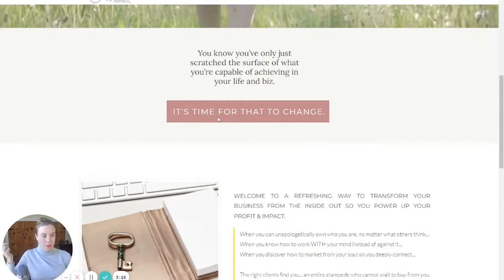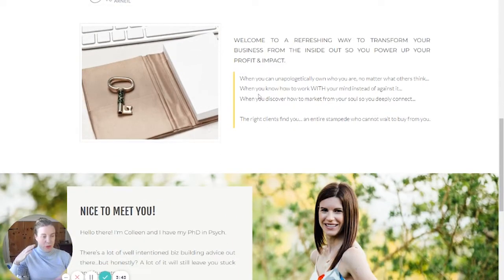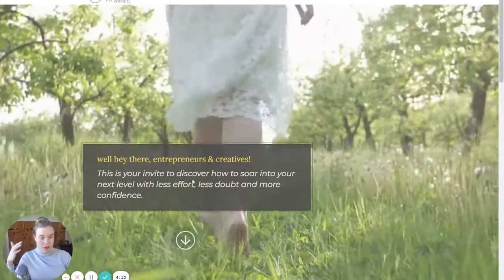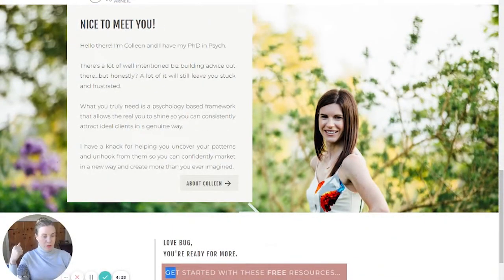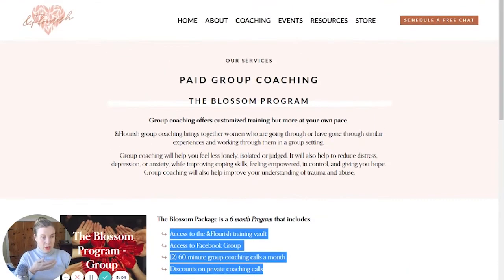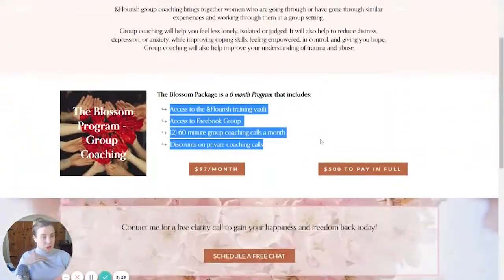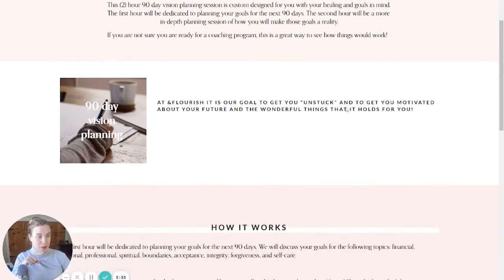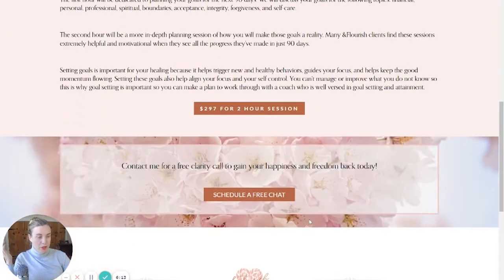Why Isn't My Website Converting?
If you know that you have traffic coming to your website but all you hear is crickets on the back end (no purchases, no booked calls, nothing), there are a few things you might want to look for on your site that you can correct.

IF you need better admin systems and marketing guidance for your freelancing business, check out BREAK UP WITH UPWORK, a comprehensive online course that shows you how to structure your projects, manage revisions and scope creep, find and win clients and set up all your tech systems like a pro ➡️